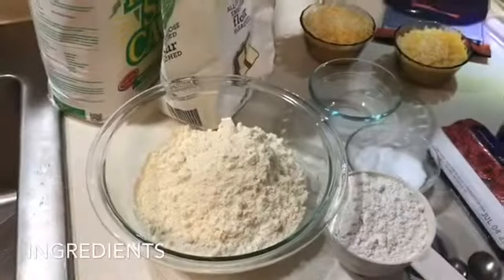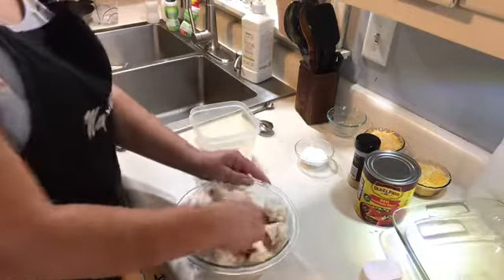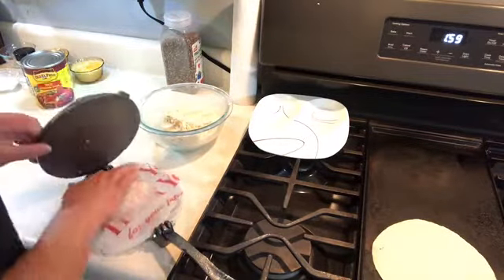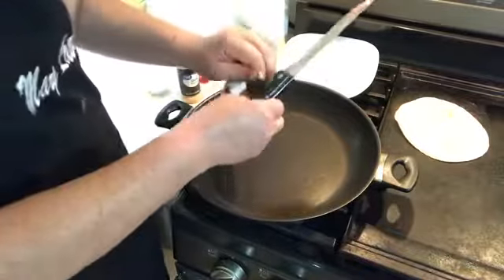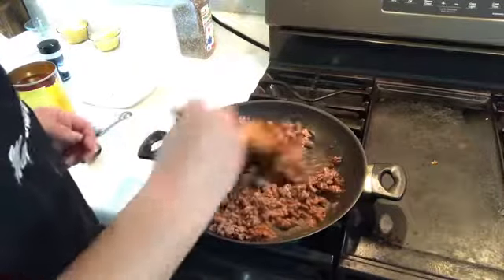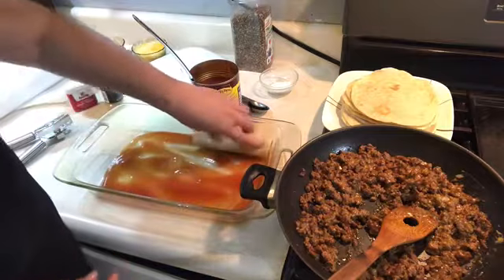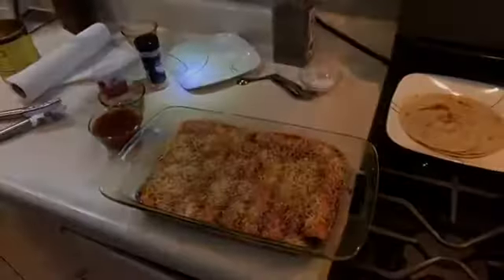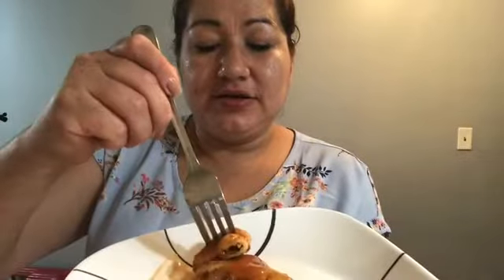Enchiladas Mexican and America style in English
Enchiladas Mexican and American style in English ..it’s a very delicious recipe I hope you guys enjoy it..

(Está receta ya  esta en español)

Ingredients for the enchiladas Mexican and American style

For the tortillas
2 Cups of maseca
1 Cup of flour
 1/2 teaspoon of salt

For the meet
16oz of ground beef
1 teaspoon of garlic
1 teaspoon of black pepper
1/2 cup of salsa the enchiladas
1cup of mixing cheese

For the enchiladas you will need
1 can of enchiladas salsa
1 cup of mixing cheese

Facebook Maria Lauer
I Instagram Maria Lauer 12

And also you can check in in my store in